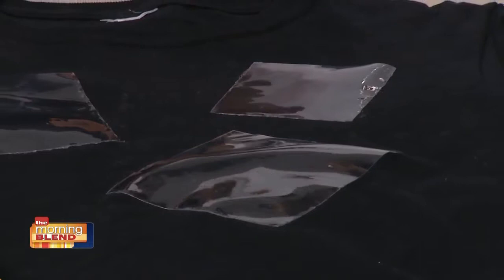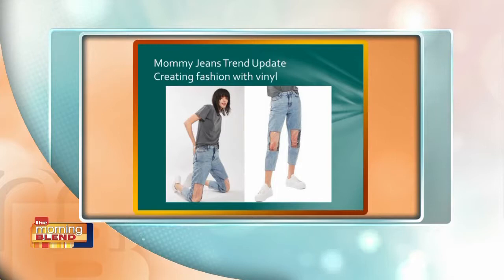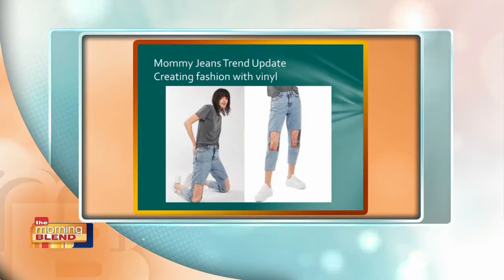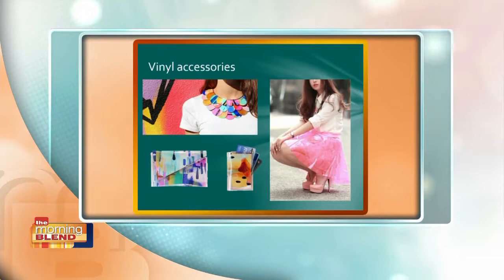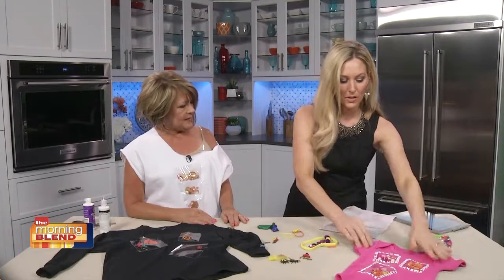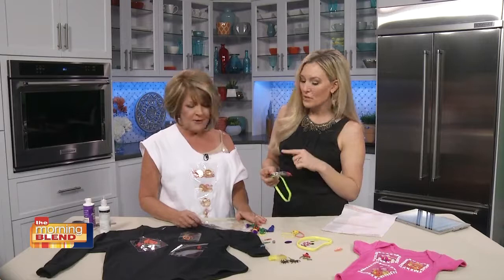Judy Cutler: Plastic Clothing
Judy is here to keep us up with the latest trends!